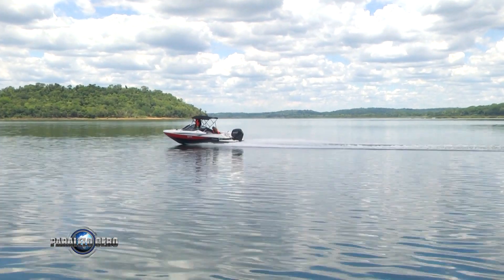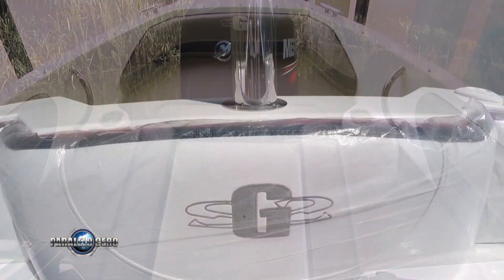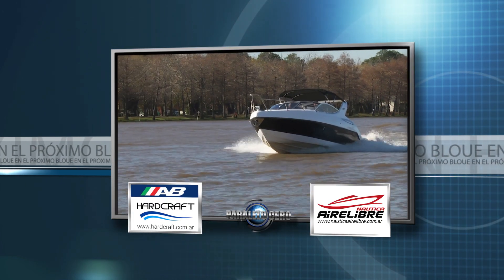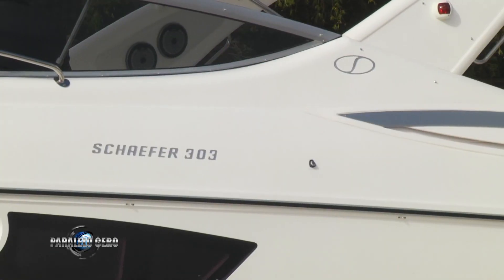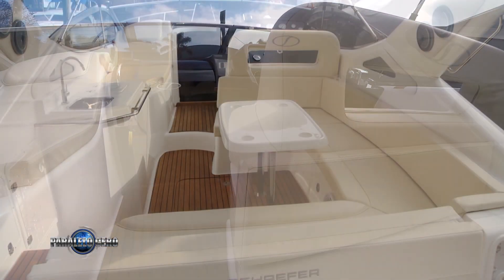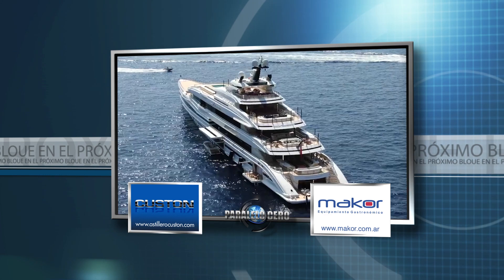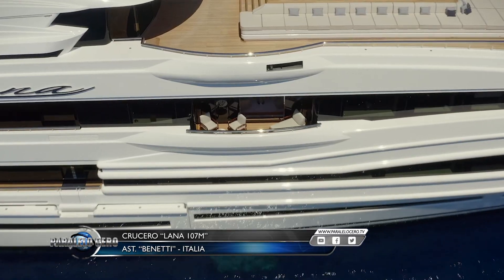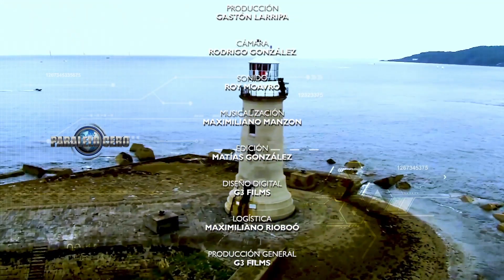Programa Paralelo Cero Estreno 08 Abril 2021